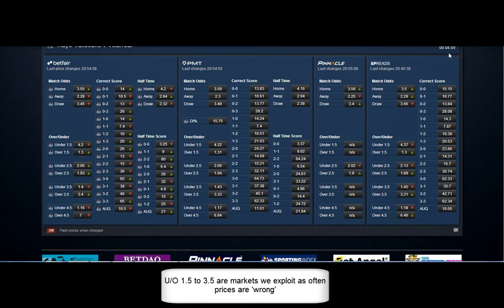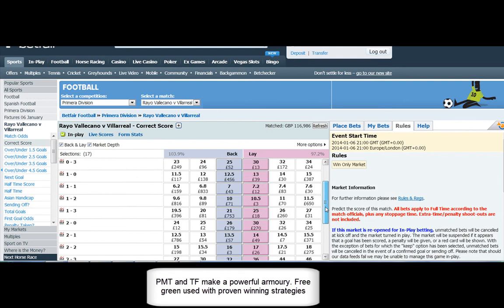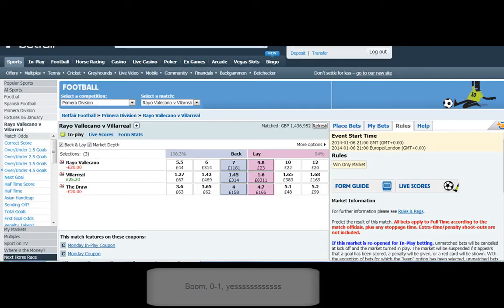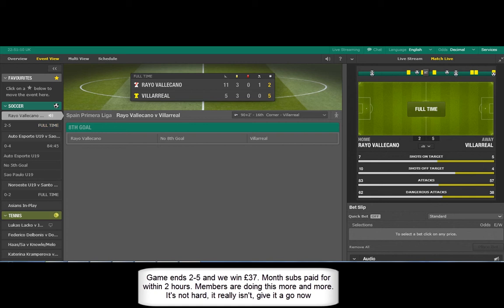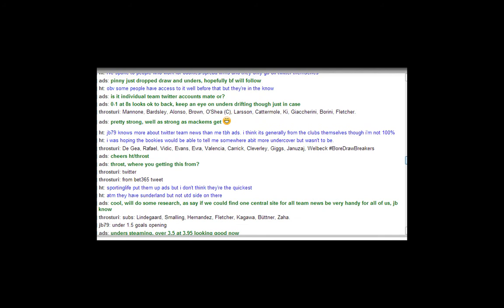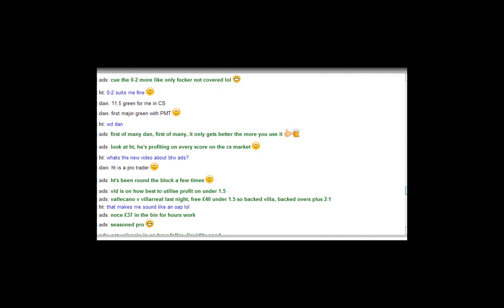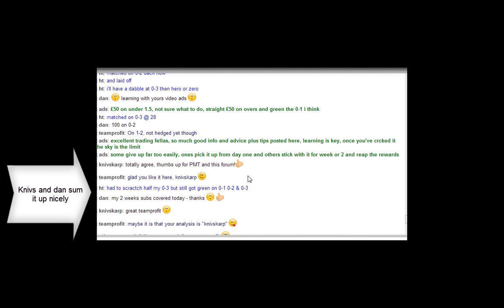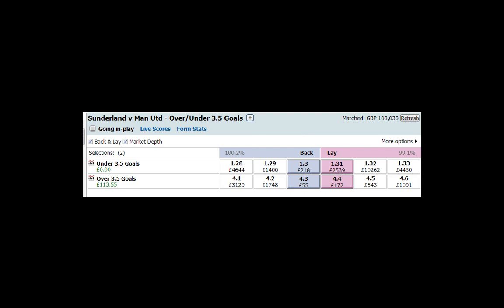Free insurance and MOCS strat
Taking free £££ made before ko In-Play to increase profit